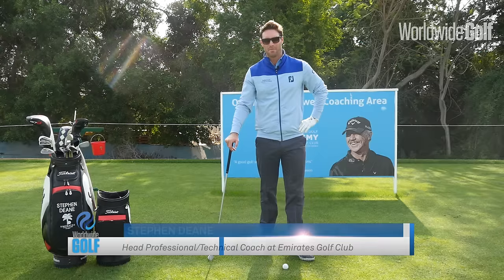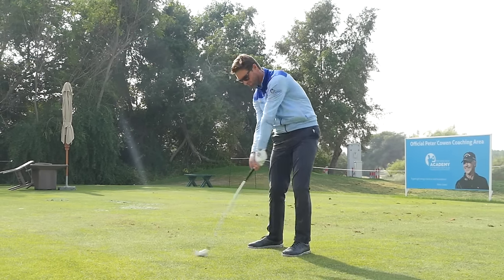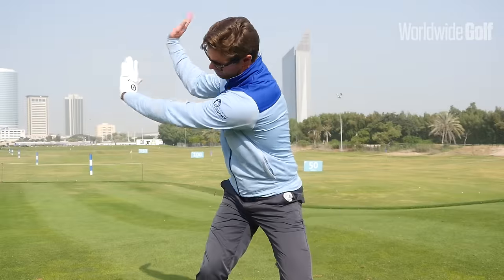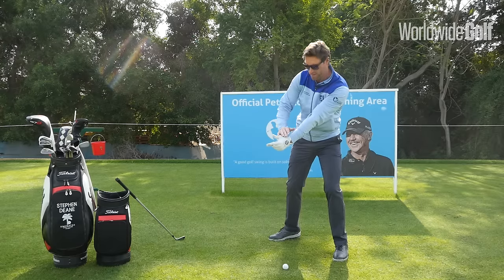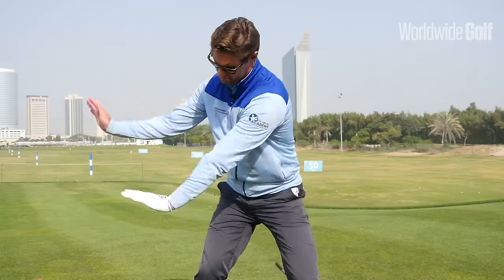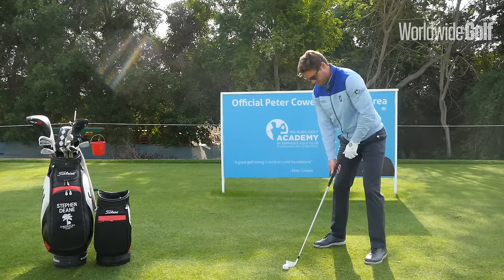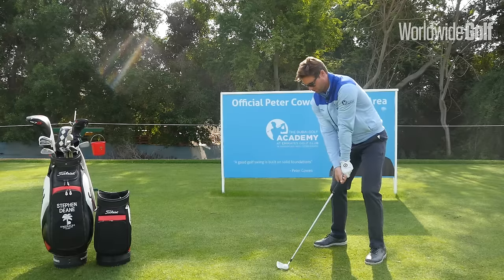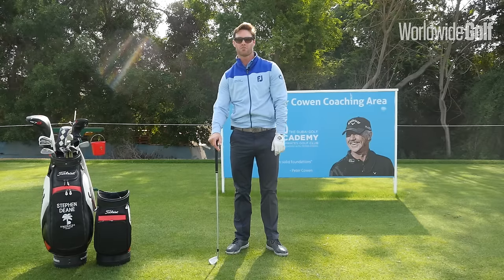Work your left hand under for better ball striking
This month Emirates Golf Club's Stephen Deane focuses on the desired hand position during impact.This tip will improve the consistency of your ball striking